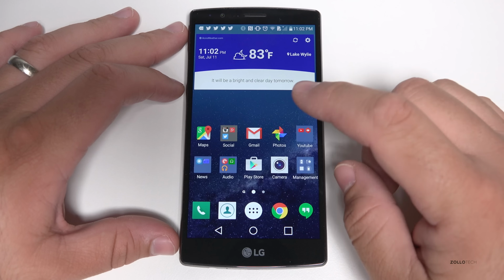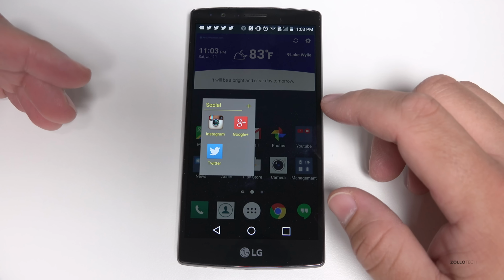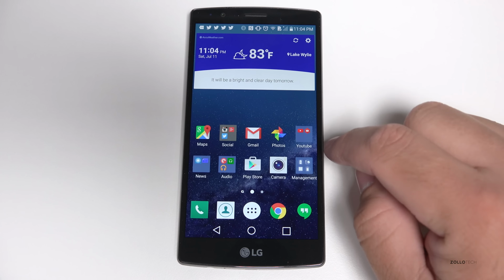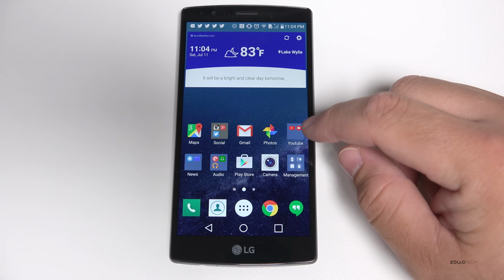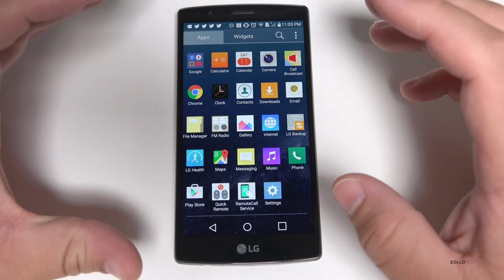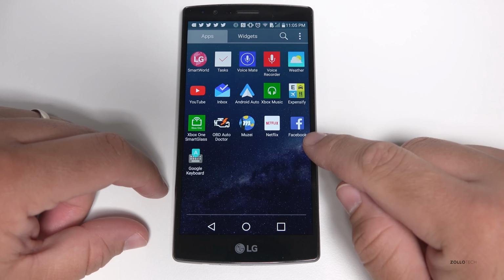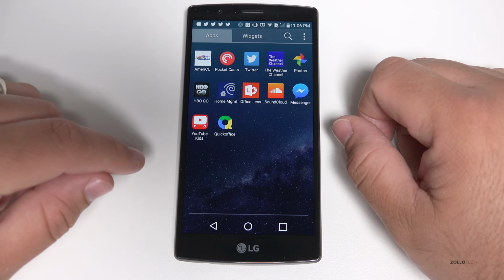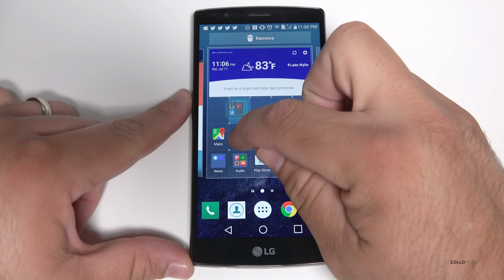What's on my Android Phone - Mid 2015 in 4K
I show you what the latest is on my Android device.  Right now I'm using the LG G4.  Let us know what's on your Android Device and What Android device you're using.